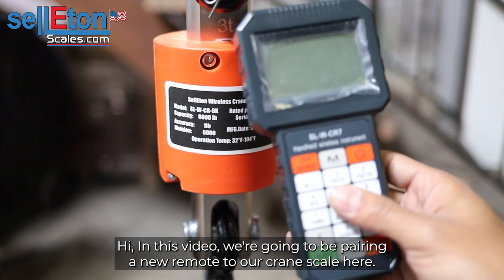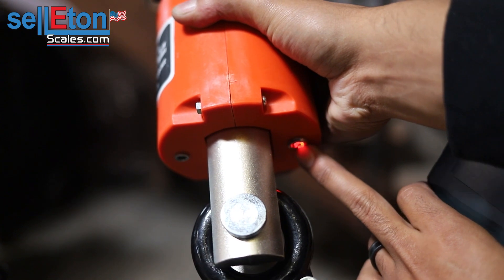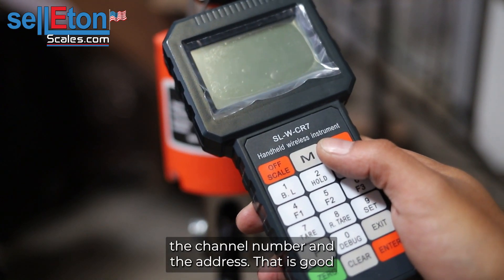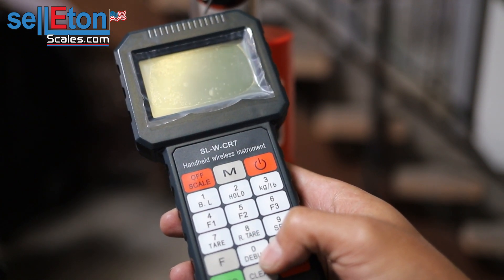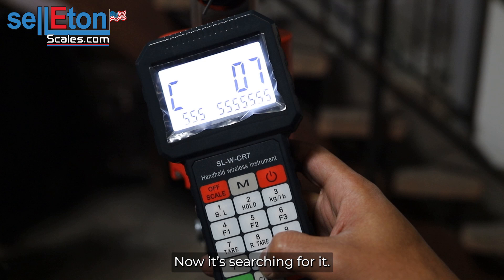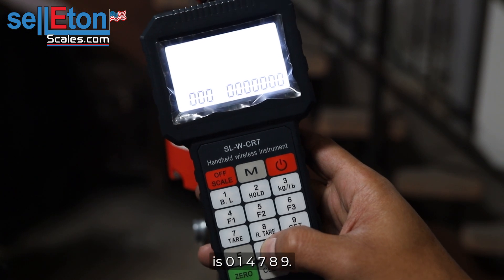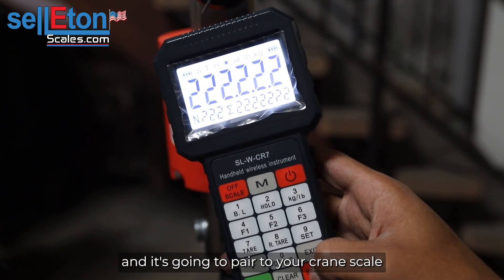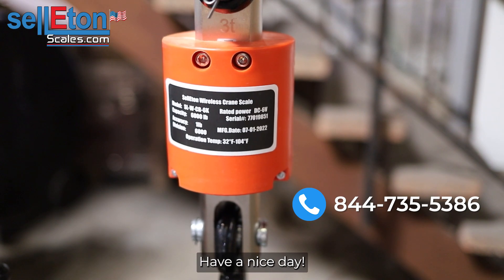How to Sync Your SL-W-CR7 Wireless Remote with SL-W-CR Crane Scale by Selleton Scales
In this video, our team at Selleton Scales will guide you through the process of syncing the SL-W-CR7 remote with the SL-W-CR crane scale. We'll demonstrate each step and provide helpful tips to ensure a successful syncing process. With the help of our video, you'll be able to get your wireless remote and crane scale up and running in no time!

We hope that you find this video helpful and informative. Our team is always here to assist you with your weighing and measuring needs.